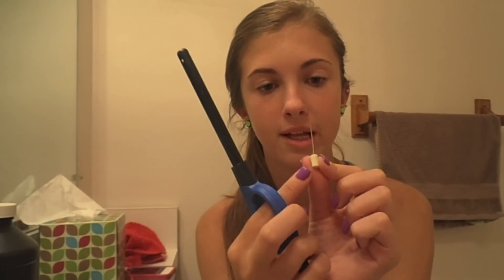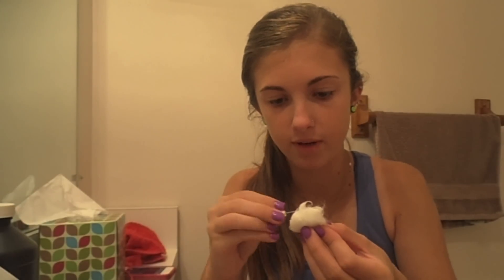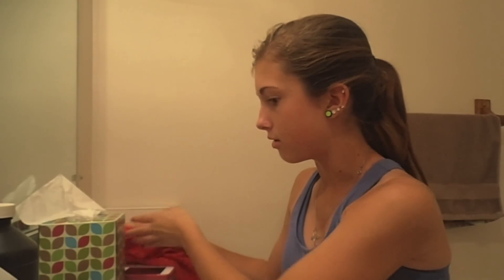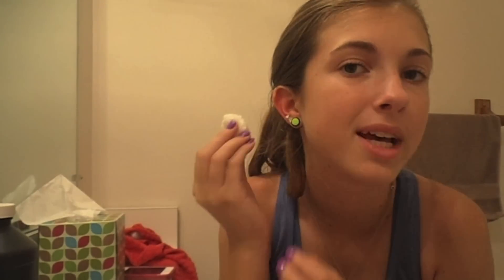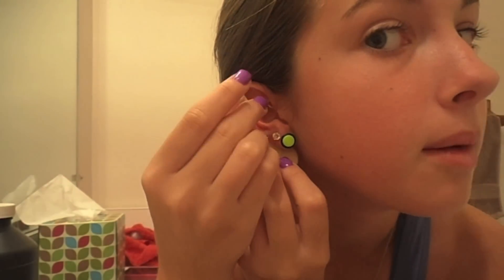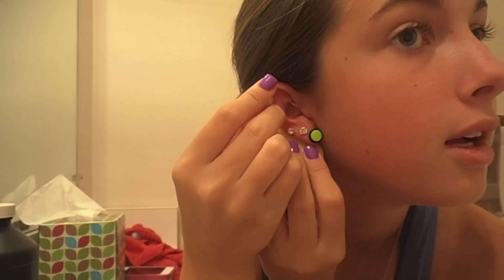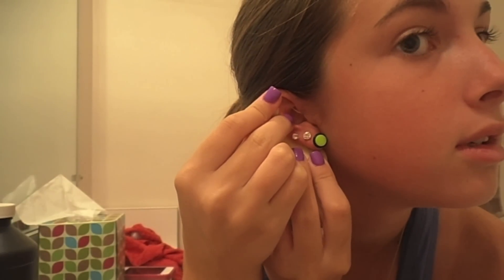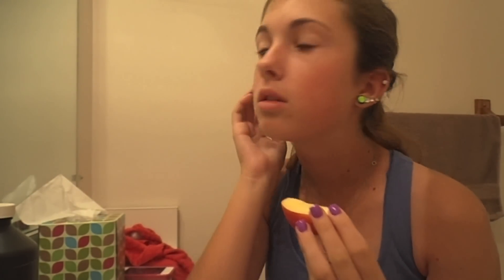How to Pierce Your Ear at Home Easily and Safely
hello everyone so this video is a quick tutorial on how to easily pierce your ear yourself at home. I promise that it is very safe because i have done it to myself many times and done it to other people too. If you have any questions or suggestions just comment :)

boi